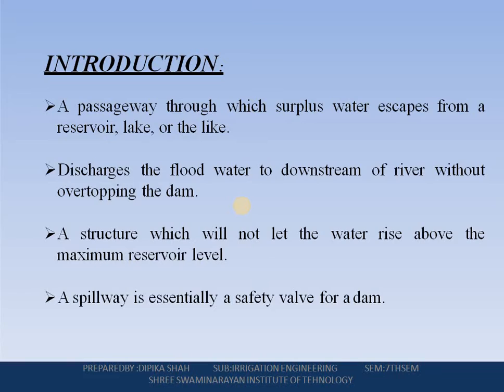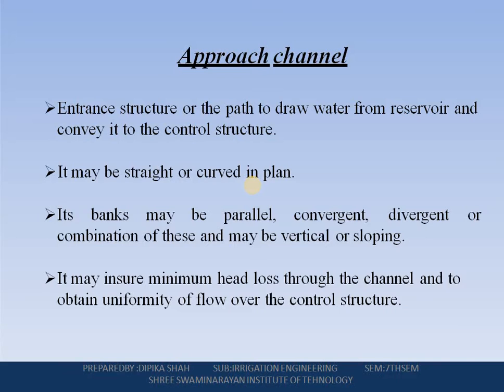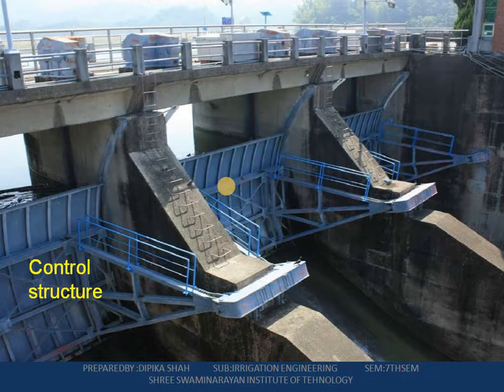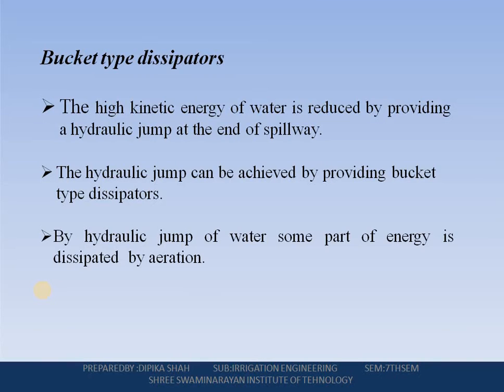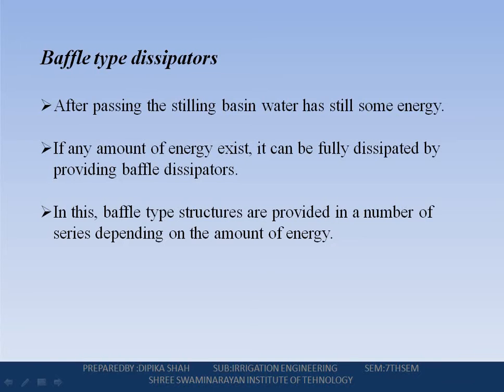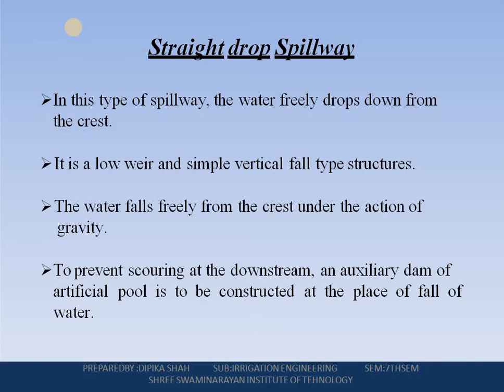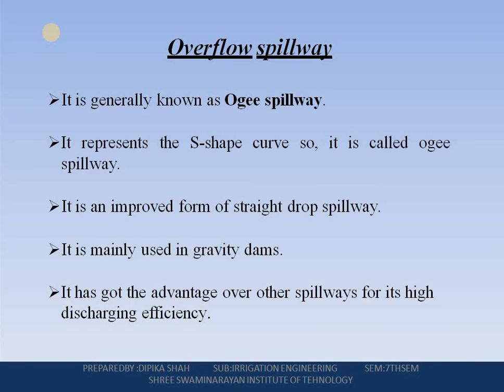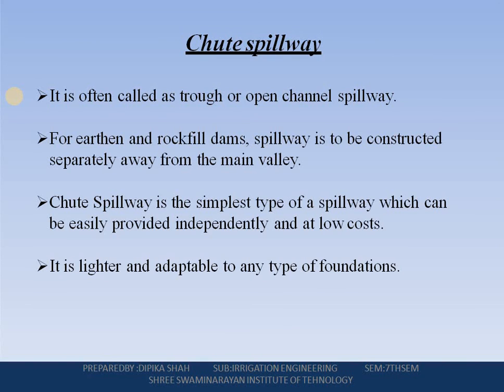IE UNIT2 L14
outlet works -spill way